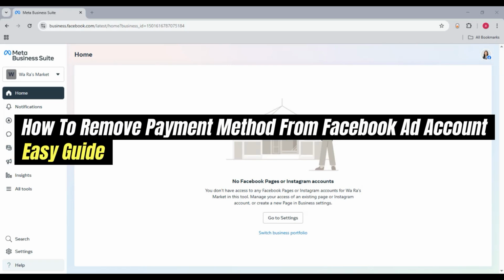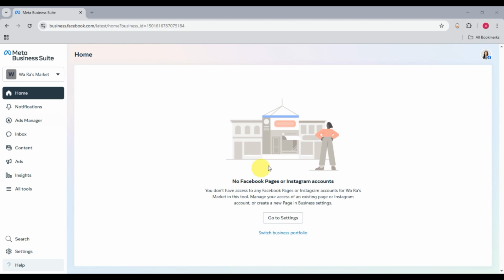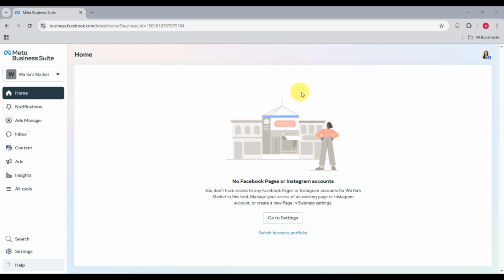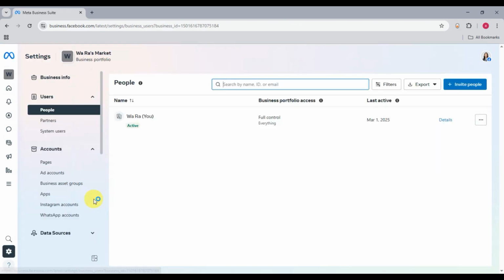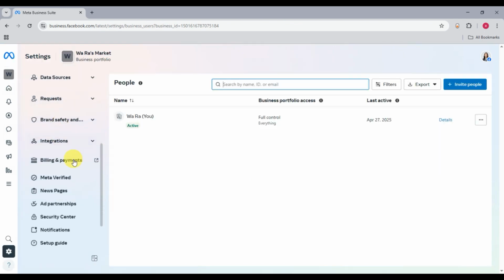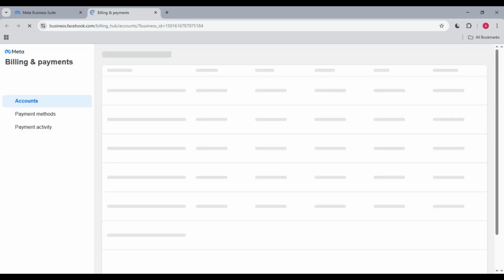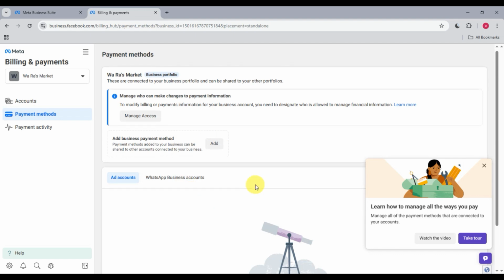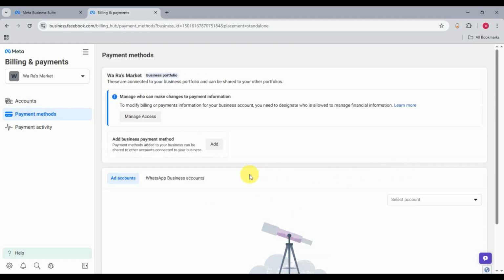How To Remove Payment Method From Facebook Ad Account | Facebook Ad Payment Settings | Easy Tutorial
Manage your ad spend with confidence by learning how to take control of your Facebook Ad Account settings quickly and securely.

In this tutorial, you’ll learn how to remove a payment method from your Facebook Ad Account using the updated Meta interface. Whether you're switching billing options, closing a campaign, or pausing advertising activity, this guide walks you through the necessary steps to unlink cards or payment sources from your ad account without disrupting your profile or business page.